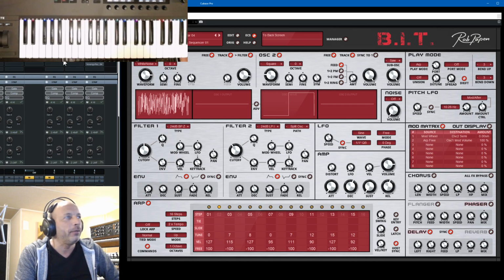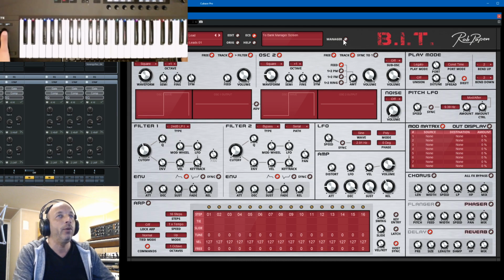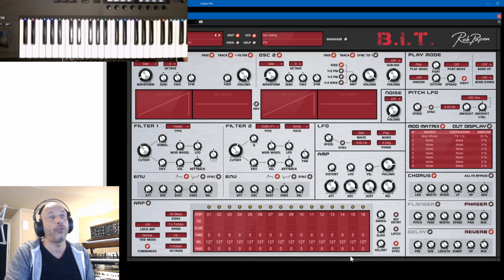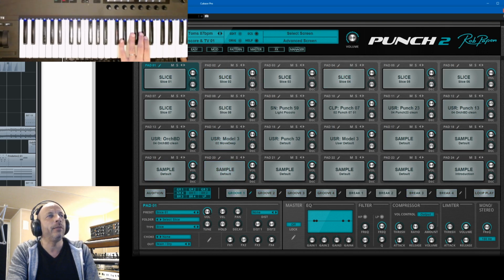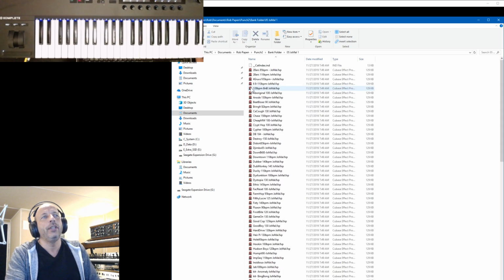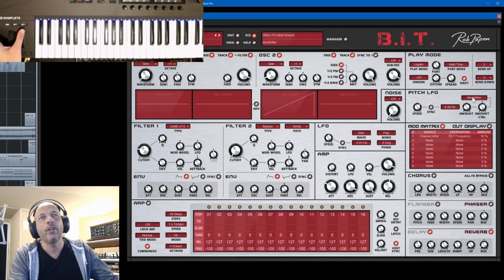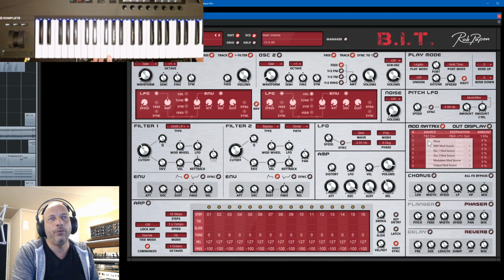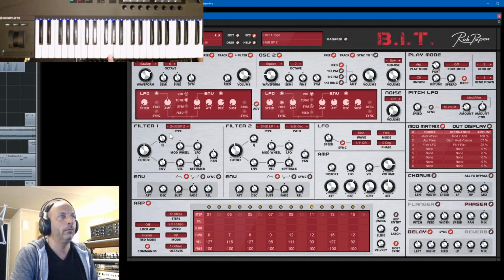Rob Papen Live Stream 12 Dec. B.I.T. and the new presets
B.I.T.